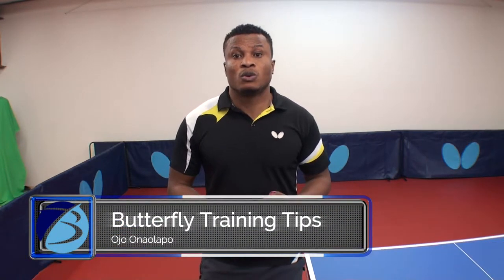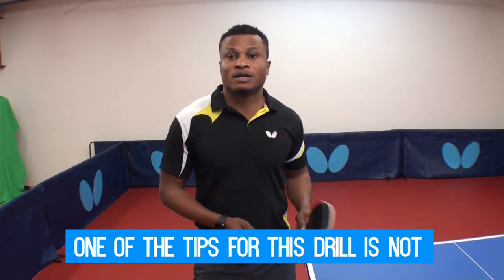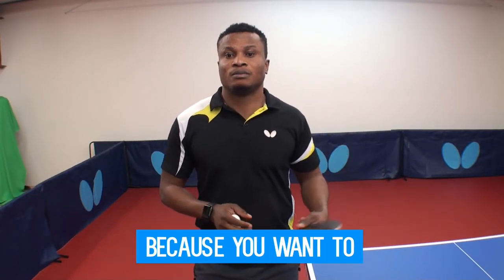How To Develop Hand Speed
Coach Ojo Onaolapo demonstrates a simple 4-shot shot sequence to help improve your hand speed and movement.

Don’t have anyone to practice this drill with?  Learn more about our Amicus and Practice Partner Robots